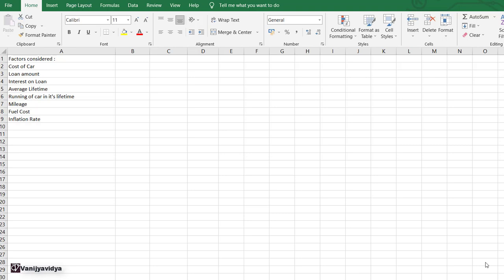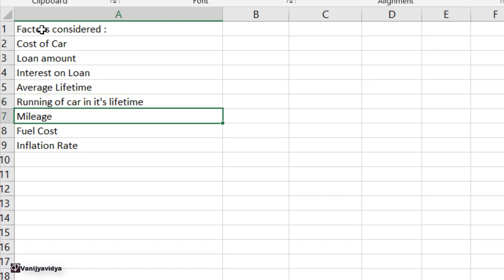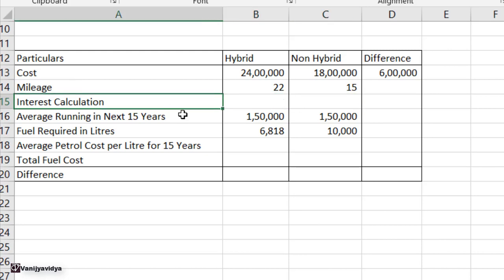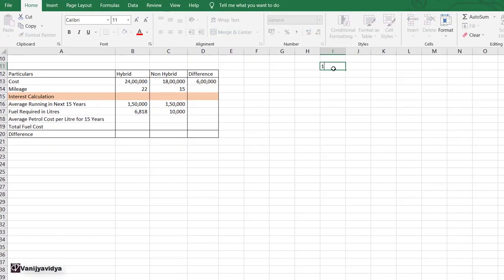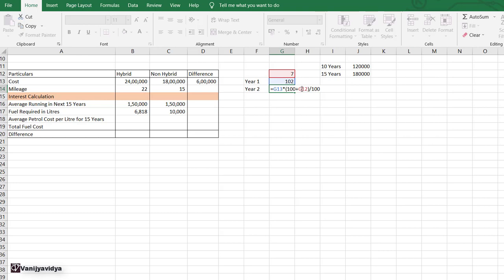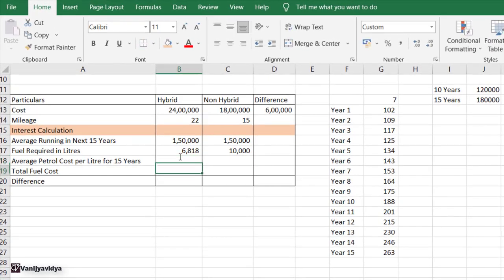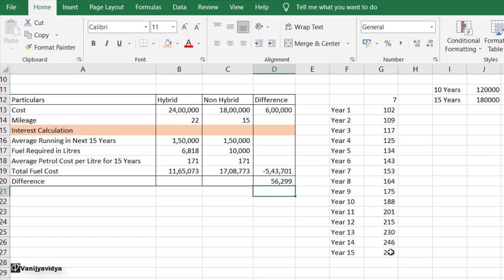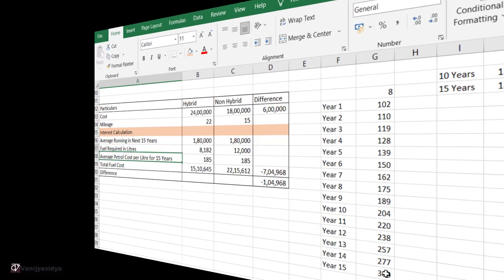Hybrid Car vs Petrol Car - Cost Benefit Analysis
This video tells us about How to do Cost Benefit Analysis of for a Hybrid Car and Petrol Car.